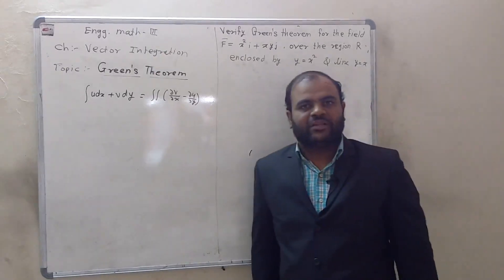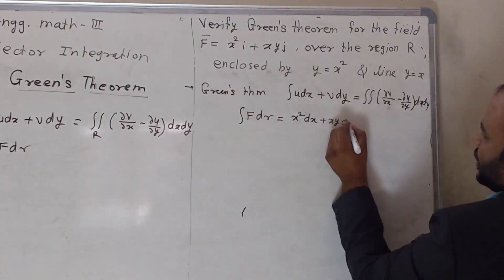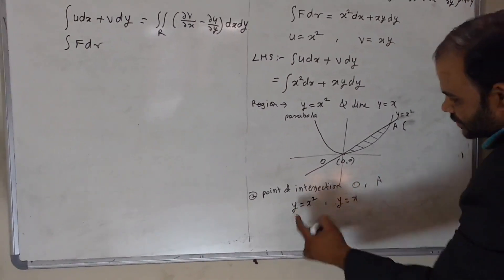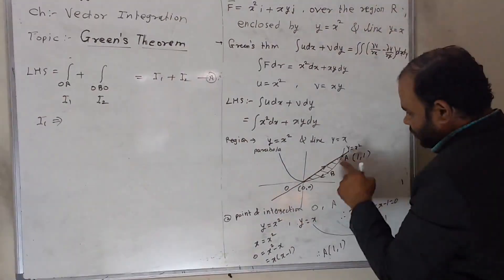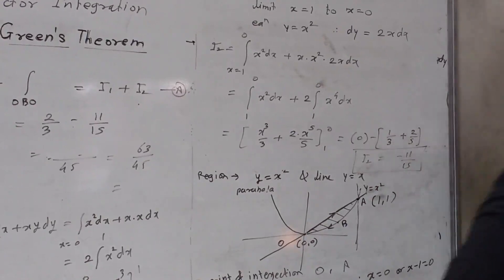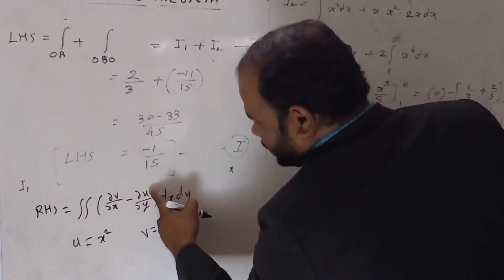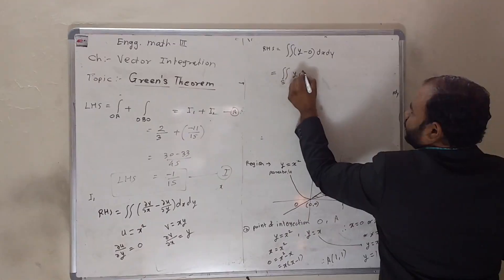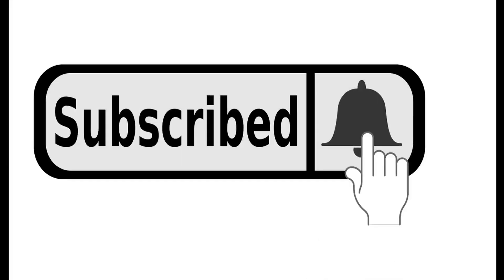greens theorem | engineering mathematics 3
In this video prof. P.B.Patil explain about Green's theorem which gives the relationship between a line integral around a simple closed curve C and a double integral over the plane region D bounded by C.